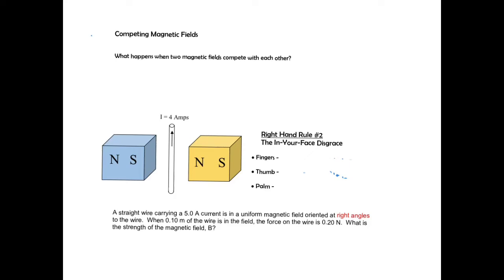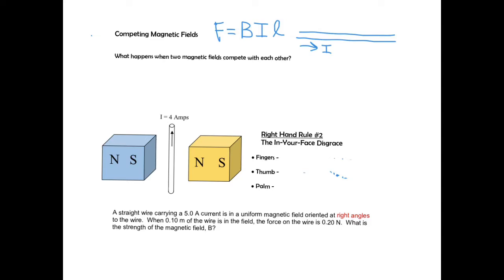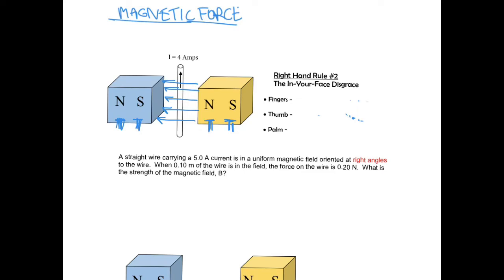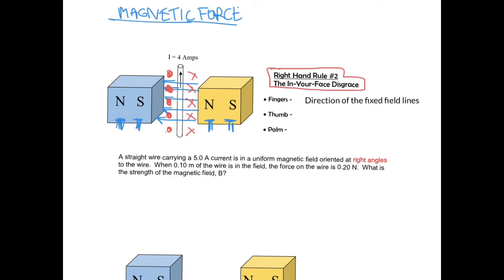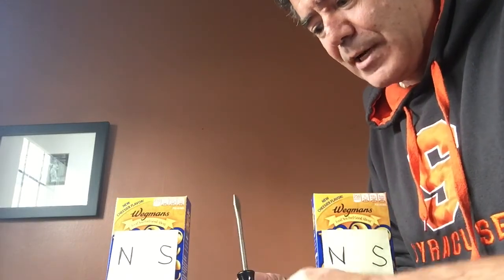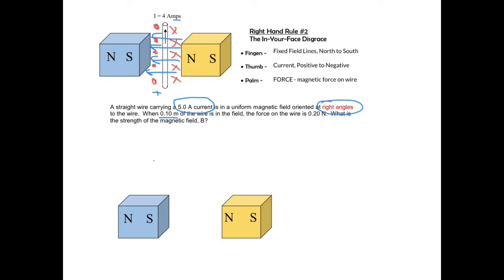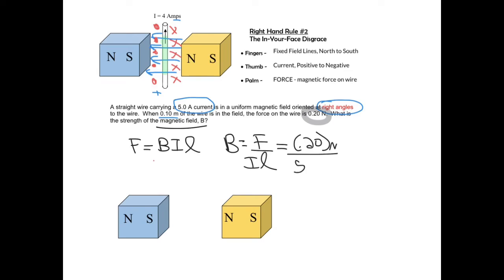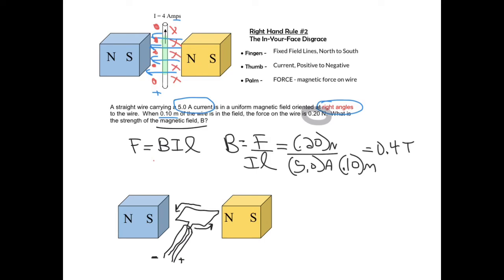McQuaid Physics - Magnetic Force On A Wire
Calculating the magnetic force on a wire running current perpendicular to a magnetic field.